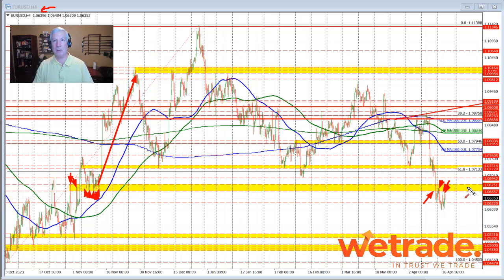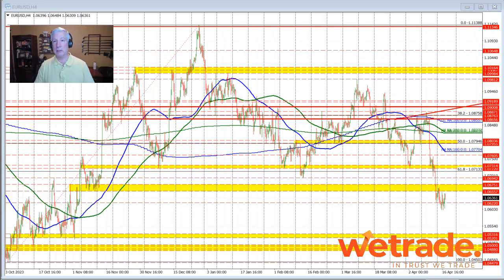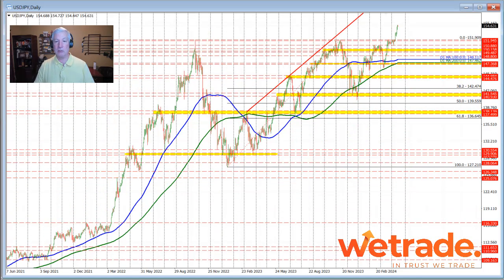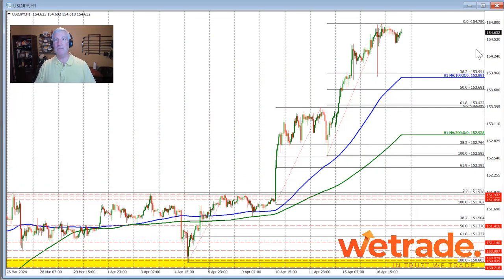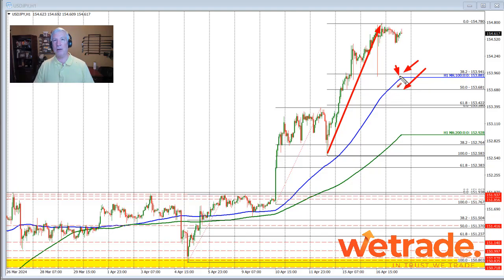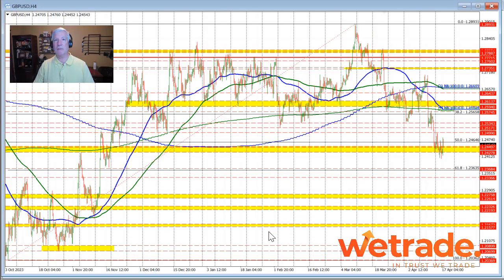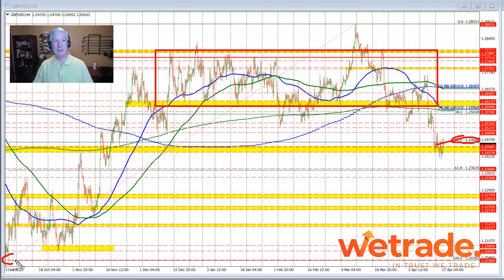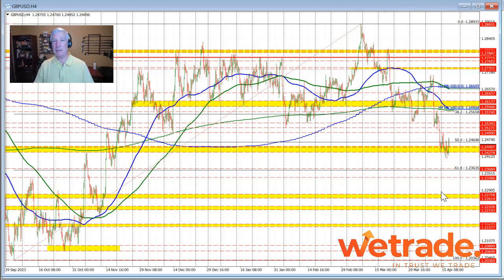Kickstart the FX trading day for April 17 w/ at technical look at EURUSD, USDJPY, GBPUSD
What is moving the markets technically (and fundamentally)